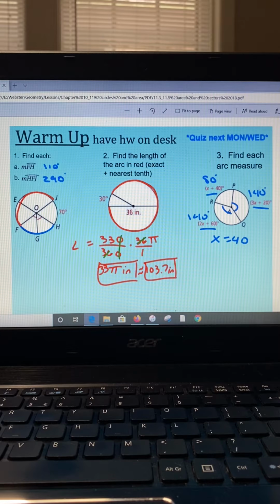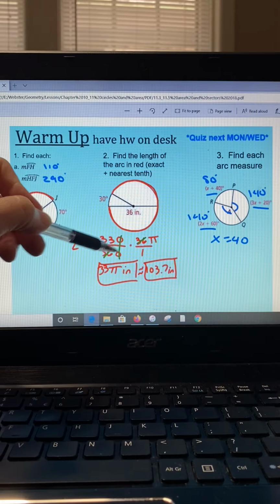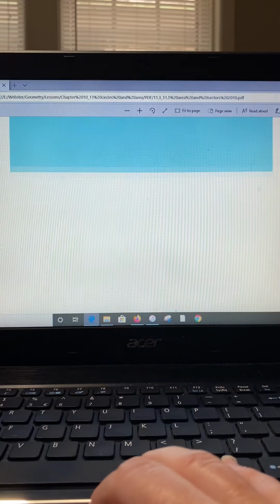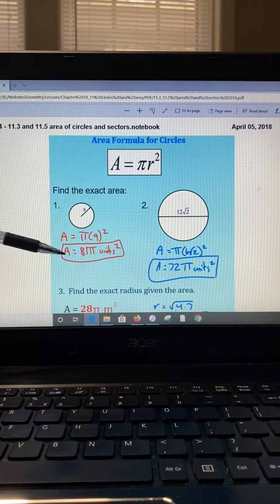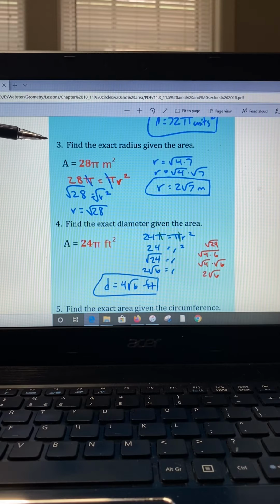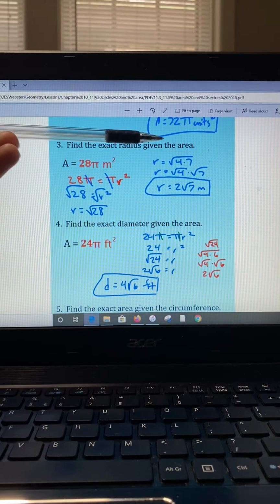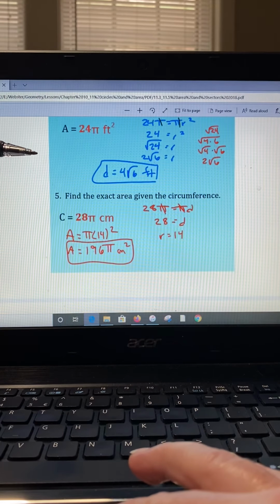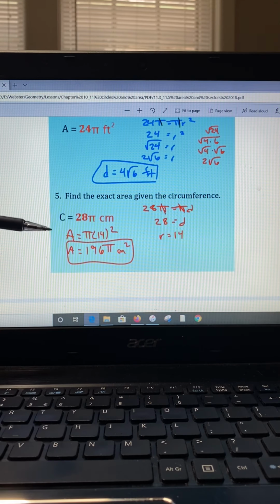Finding area of circles